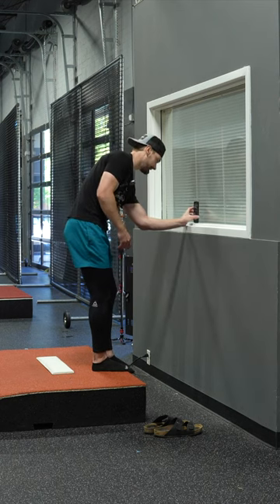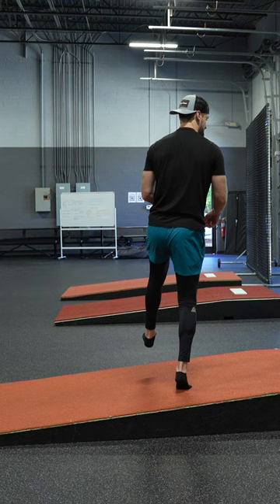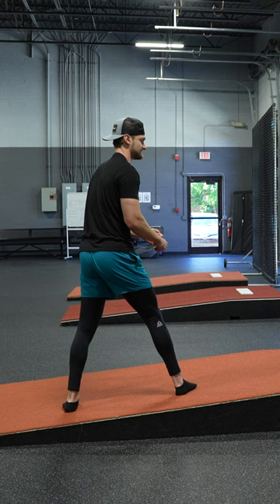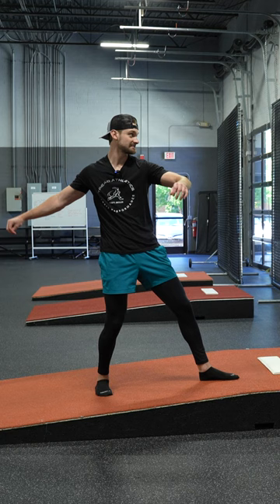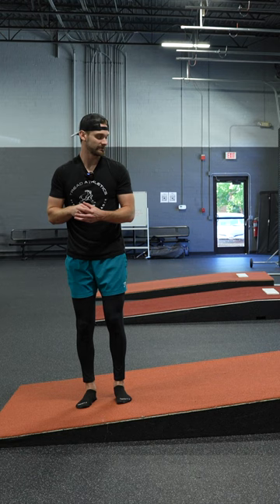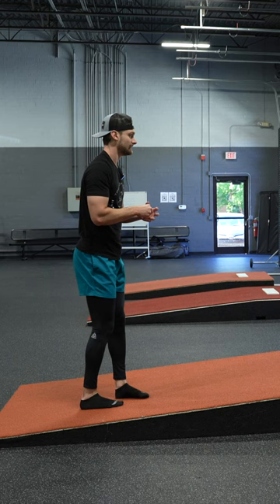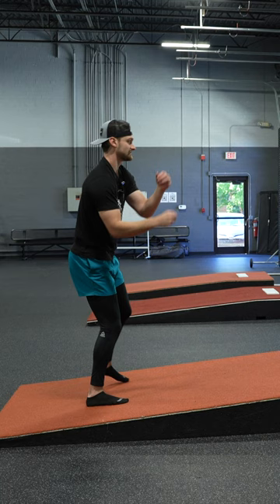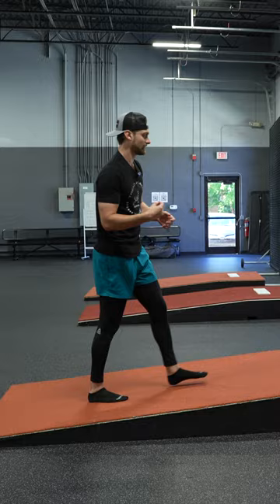Kikuchi Drill Arm Timing